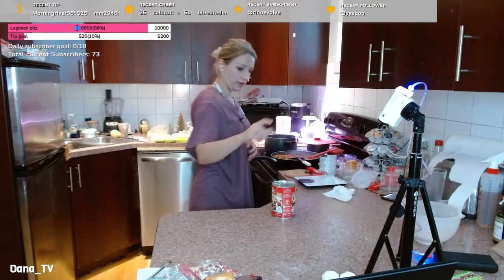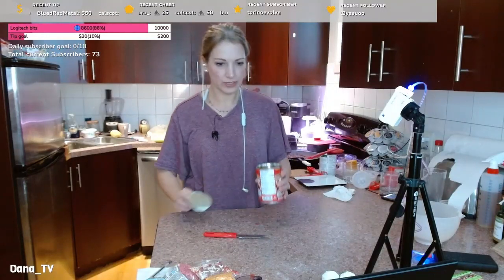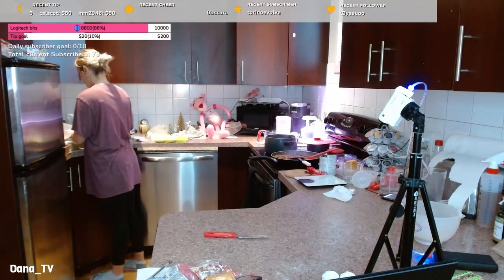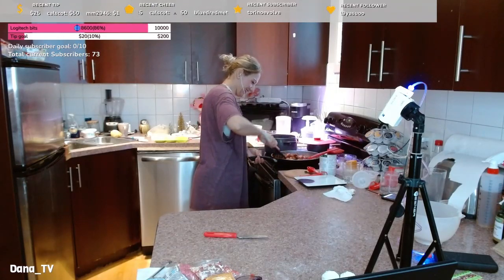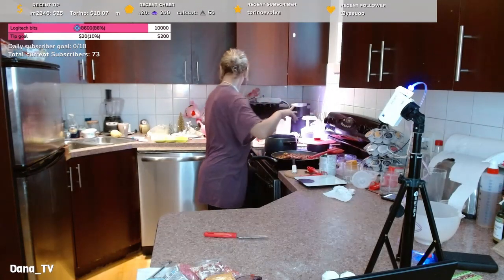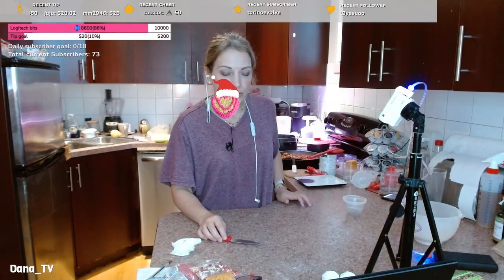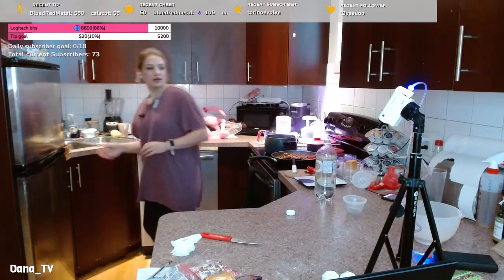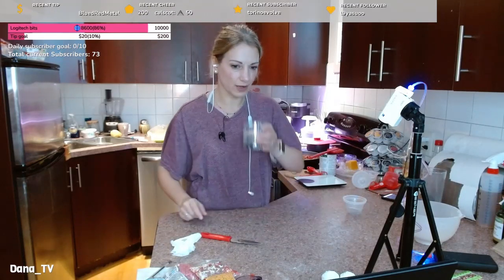The food I made is also known as the most delicious food 8